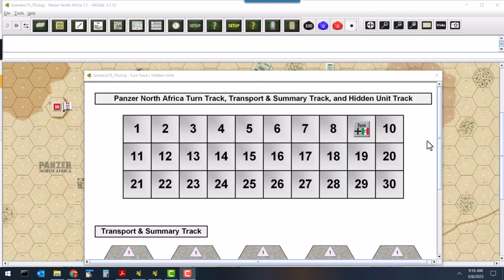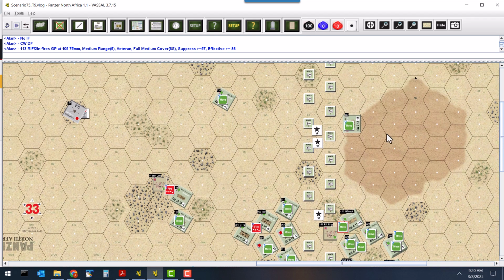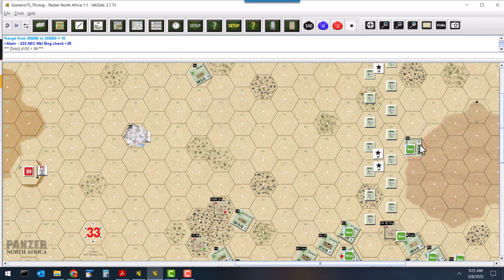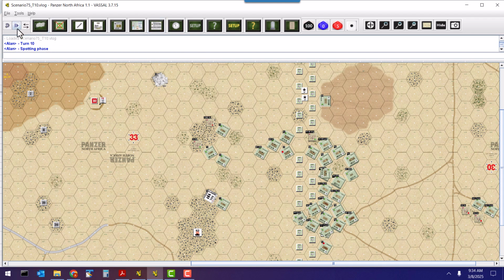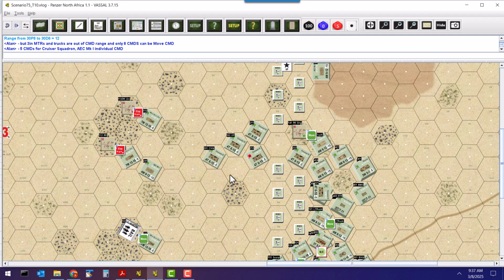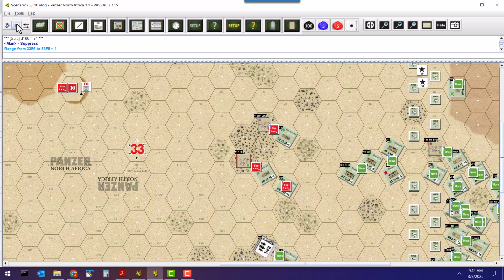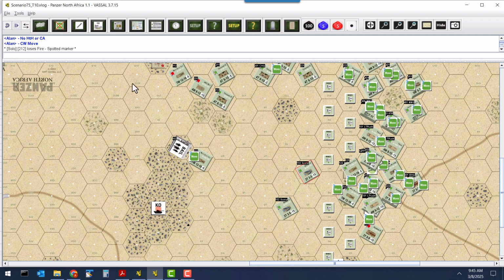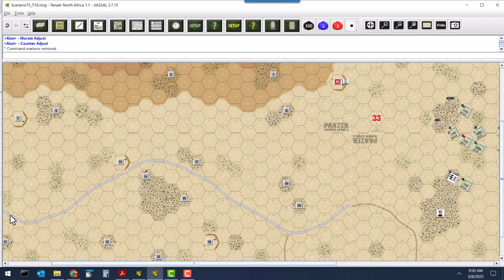Panzer North Africa - Scenario 75 - Second Alamein: Operation Supercharge. Turns 9 & 10 Breakthrough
Back to Panzer North Africa for a solo El Alamein scenario. General Montgomery releases his second attack against Rommel's defenses outside of El Alamein. This is a solo scenario with the player attacking with Commonwealth troops to break the line and push Rommel back. Enjoy.